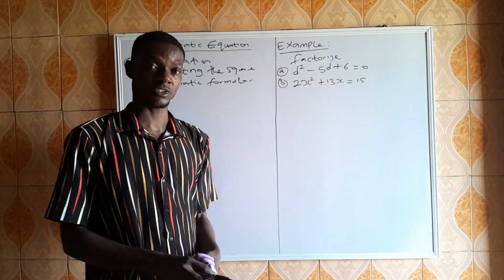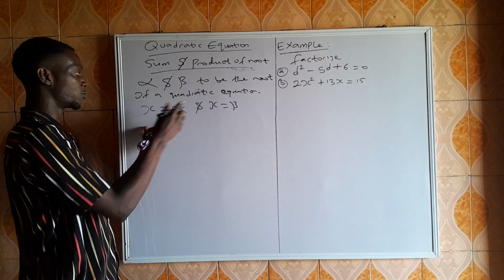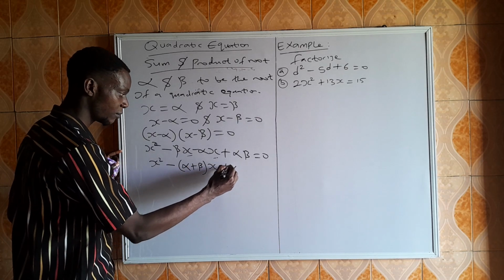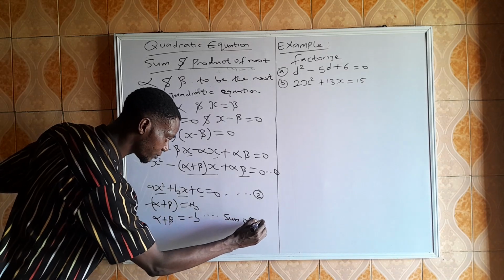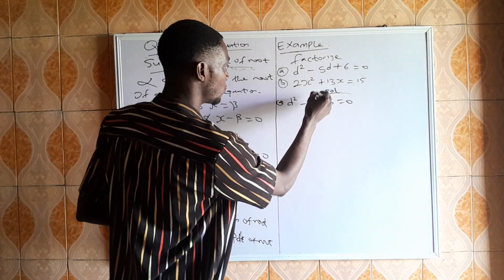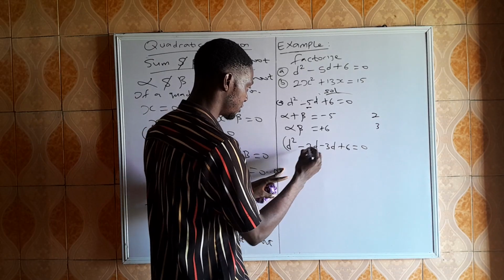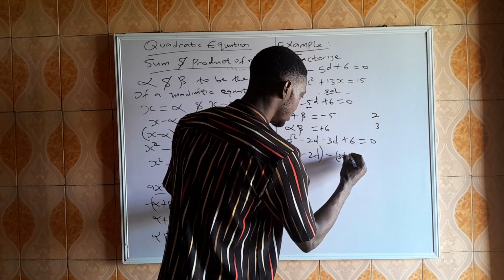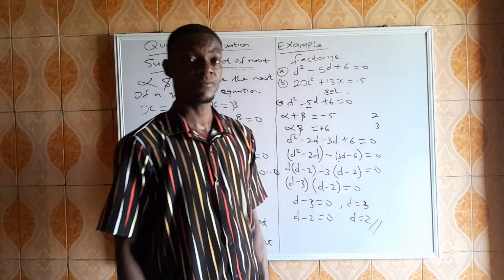Quadratic Equation Example 1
Master solving quadratic equations by factoring in minutes! This step-by-step tutorial shows you exactly how to use the Zero Product Property to find the roots (solutions).

Learn the factoring method clearly with worked examples. Perfect for algebra students or anyone needing a quick math review.